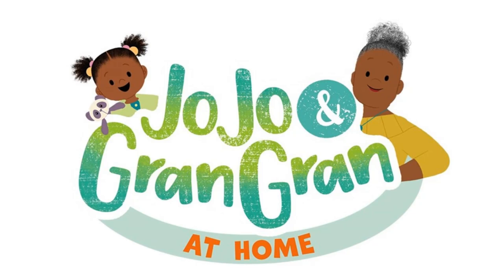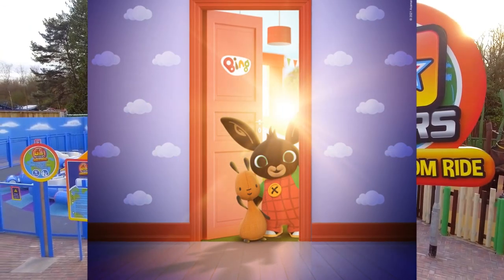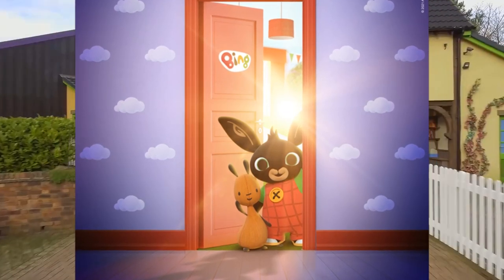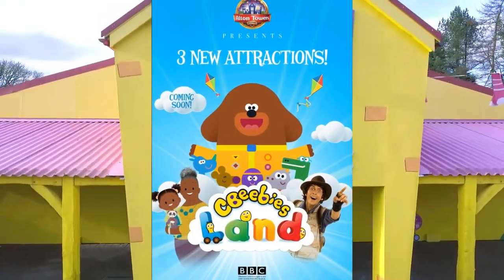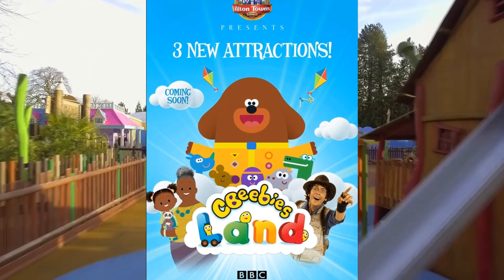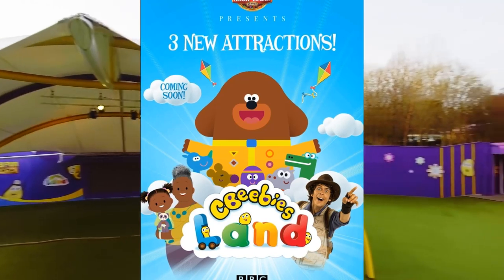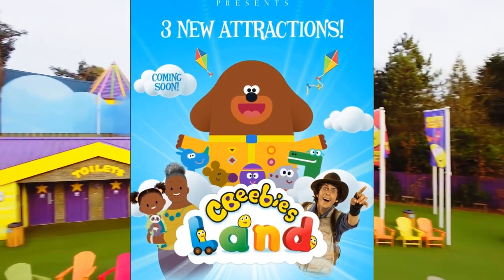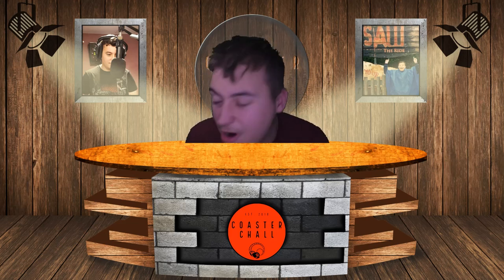Alton Towers Resort Have Announced Three New Attractions For Cbeebies Land Opening In 2022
On this episode of Theme Park Newsroom, I'll be sharing details on the three new attractions opening in Cbeebies Land at Alton Towers Resort for the 2022 season!

Intro: 0:00
Facts and Stats: 1:00
My Thoughts: 5:15
Outro: 8:48